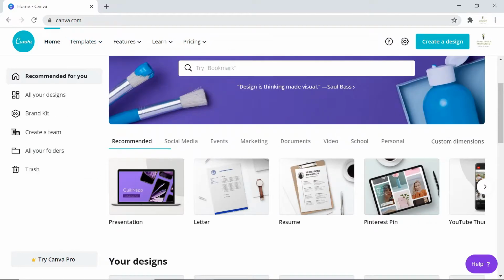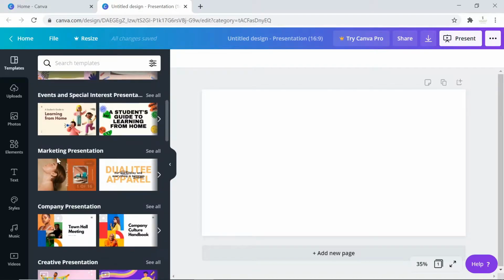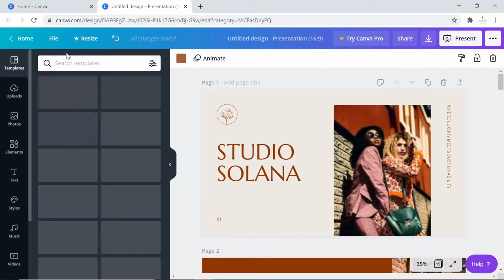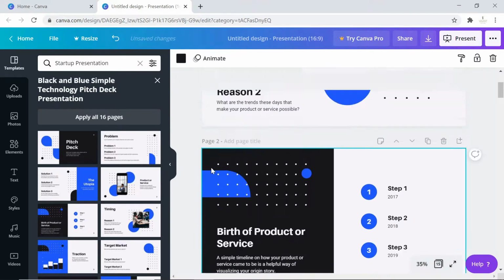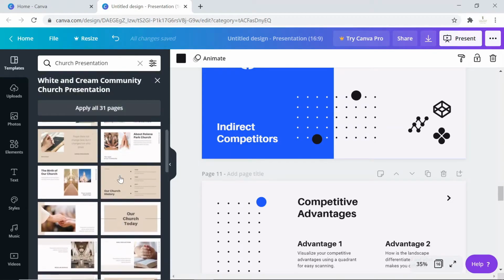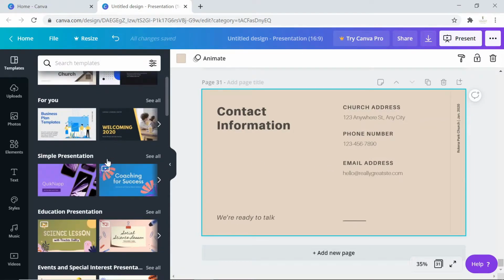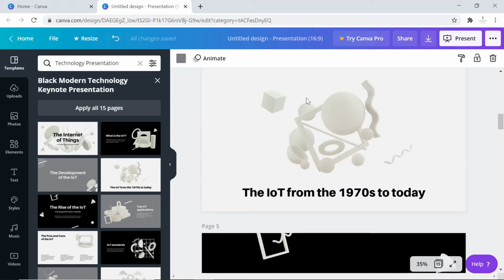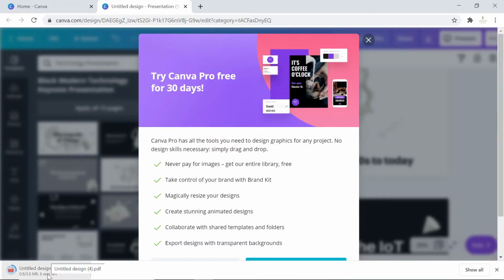HOW TO CREATE APPEALING PRESENTATIONS with Canva in 7 mins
Learn how to Create Appealing Pitch Deck/Presentations with Canva!

This video will show you how to create appealing, beautiful, animated presentations or pitch decks using Canva.

Canva is a graphic design online platform that enables you to easily create beautiful designs (images, documents etc.) for your business, school, or work and social media pages.